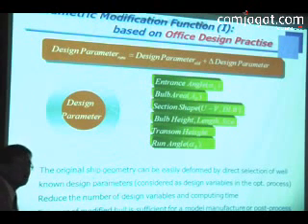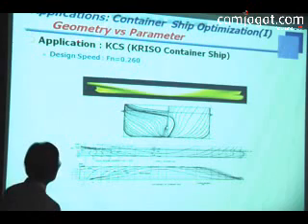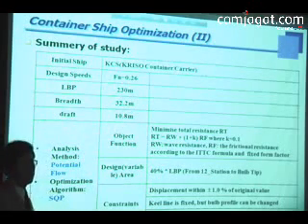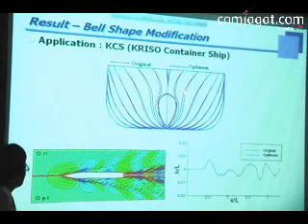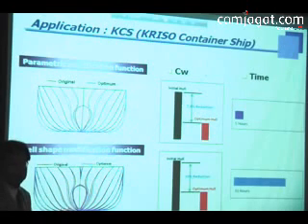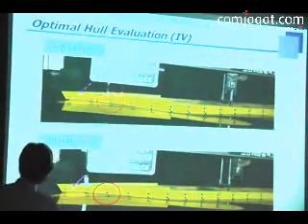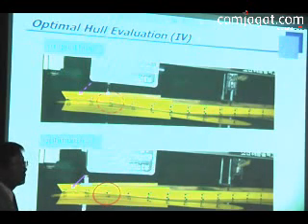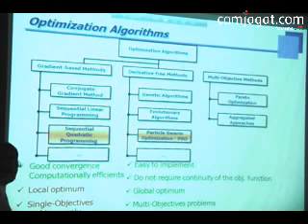BUET Record session (10).flv